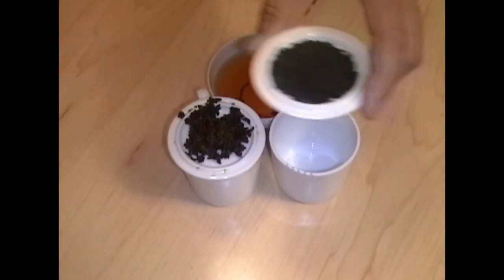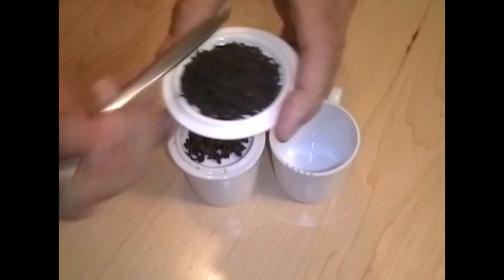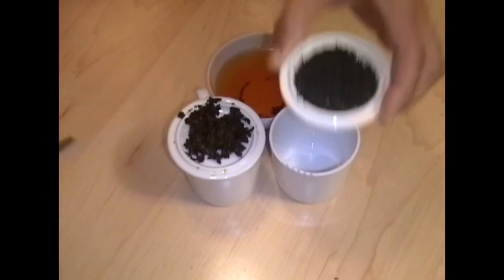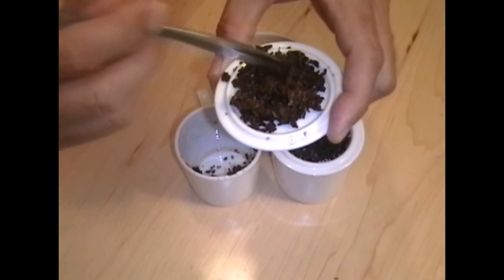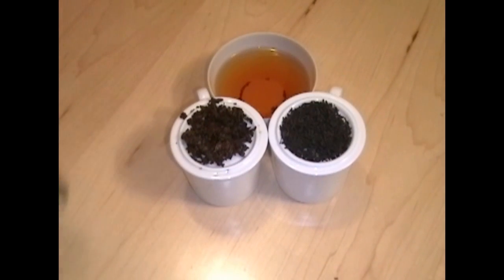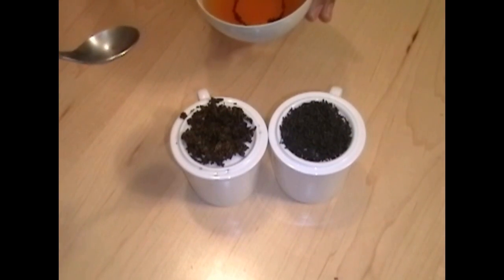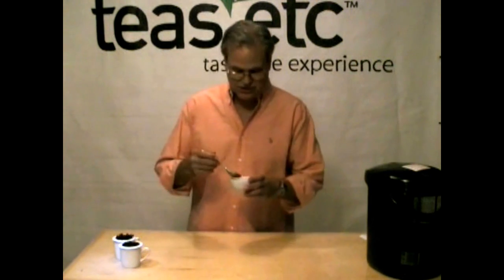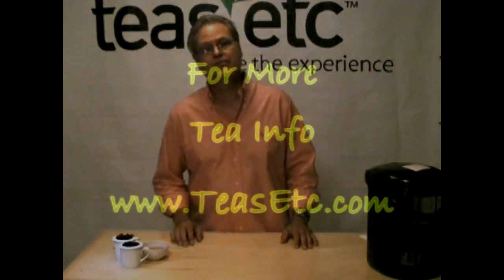Irish Breakfast Organic Tea From Teas Etc